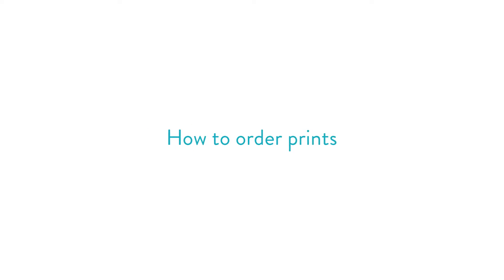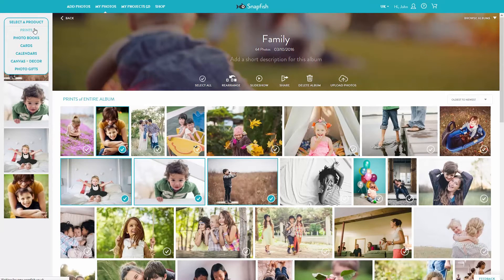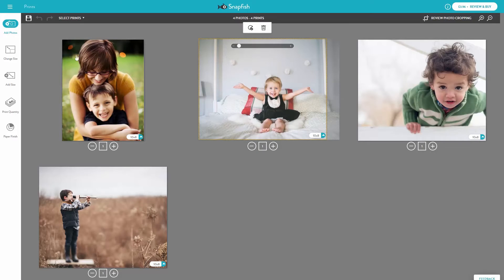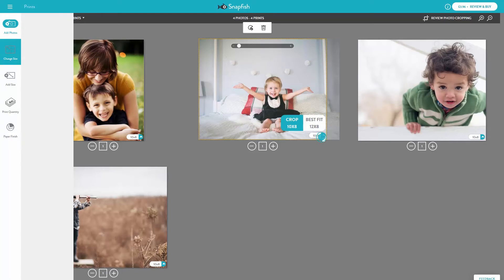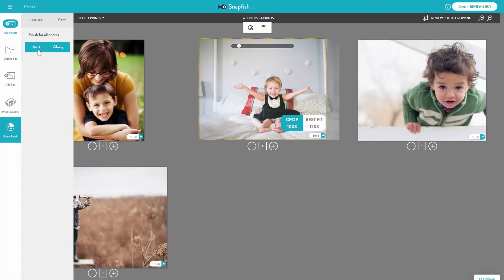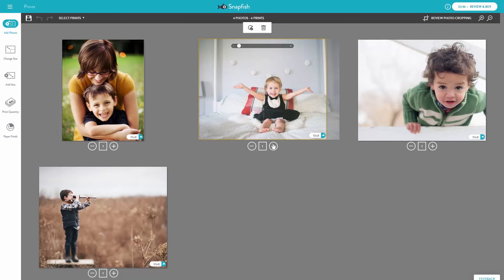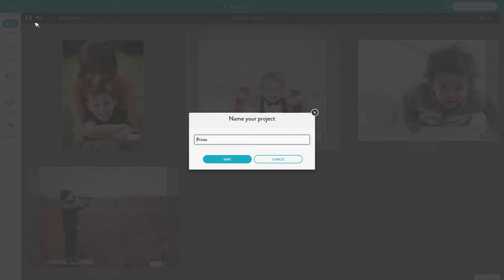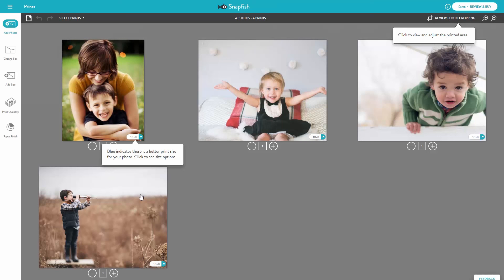How to order photos in the new Snapfish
Learn how to order photos on the new look Snapfish Ireland.